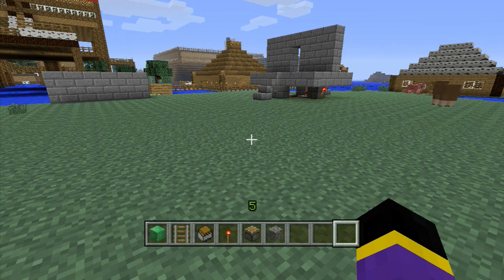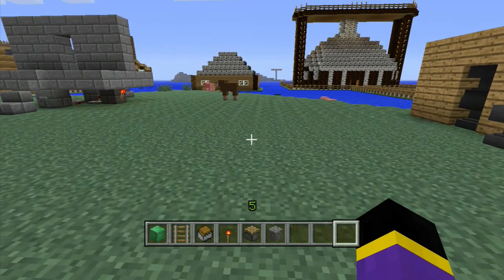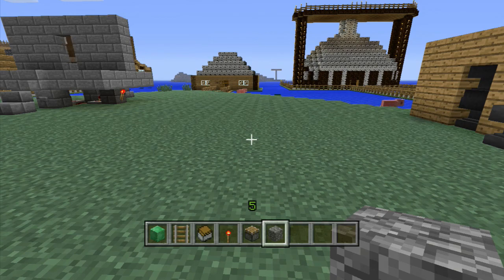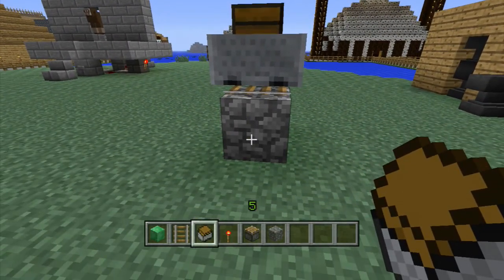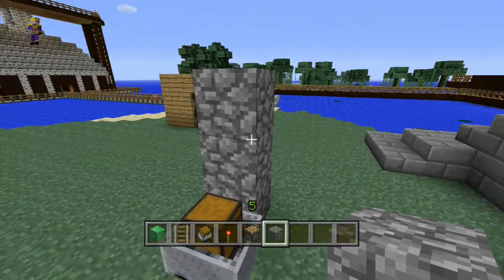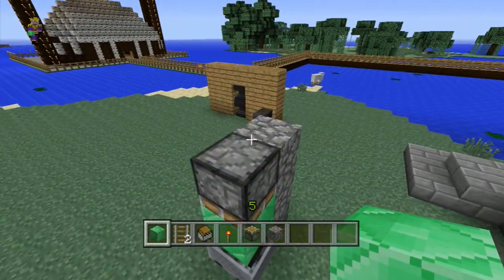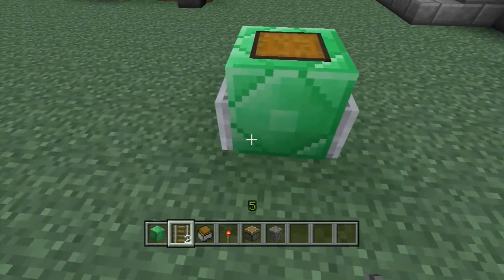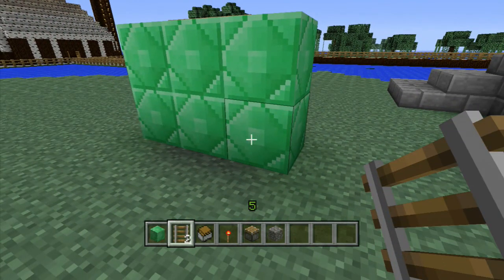Minecraft: Xbox 360 Edition - WORKING Secret Chest Glitch/Chest inside block Glitch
My name is Maggardo, and this is my video.
Thanks, and have a great day!

Xbox Live: maggardo
PSN ID: daRealRush
PSN ID 2: ThaRealRush
Steam: maggardo